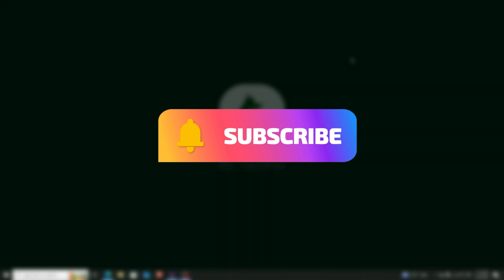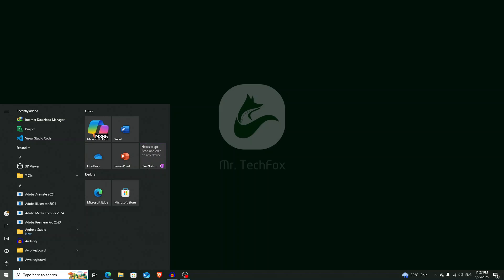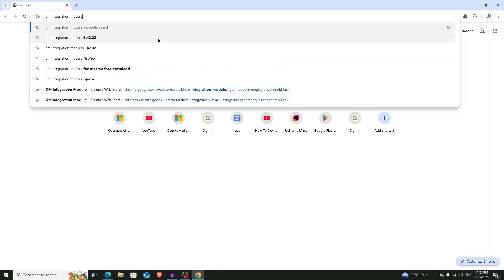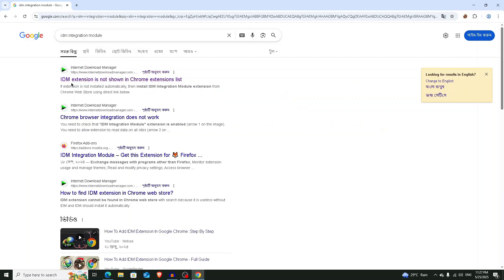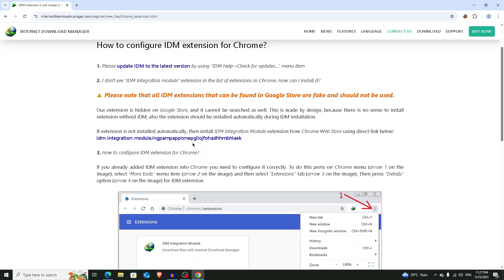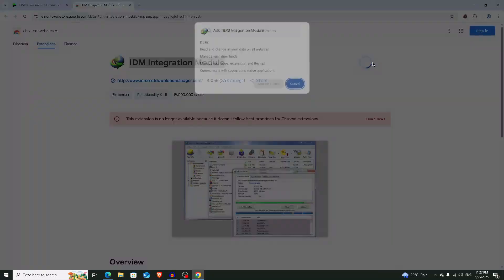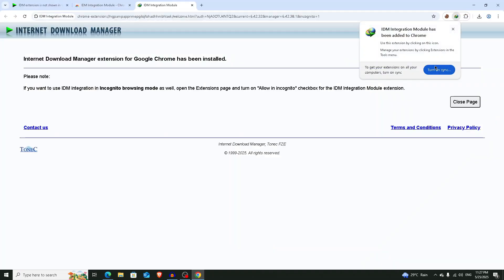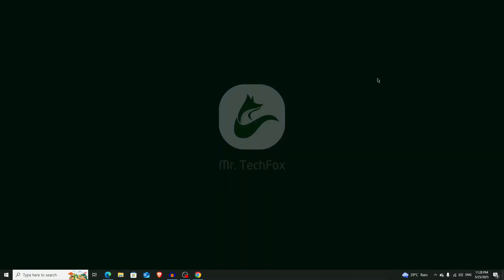How to Fix IDM Extension Issue on Chrome Browser (Easy Guide)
This complete guide shows you how to add or enable the IDM extension in Google Chrome to capture downloads directly from your browser.